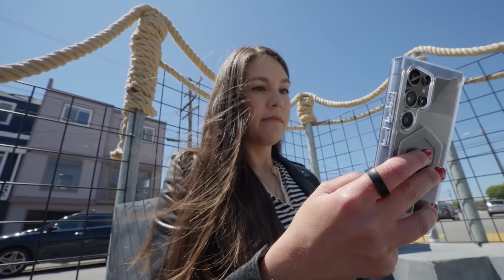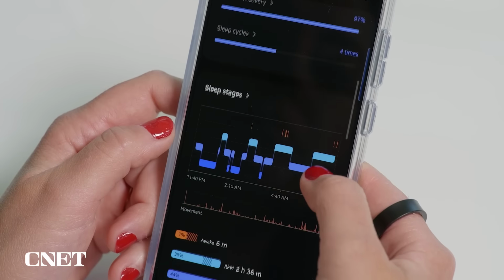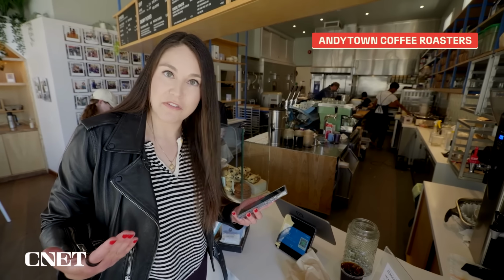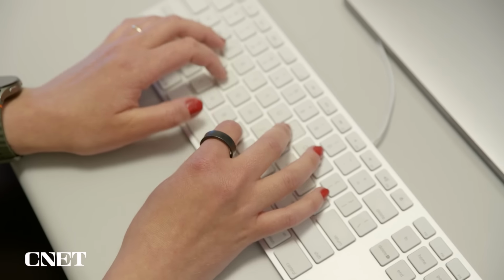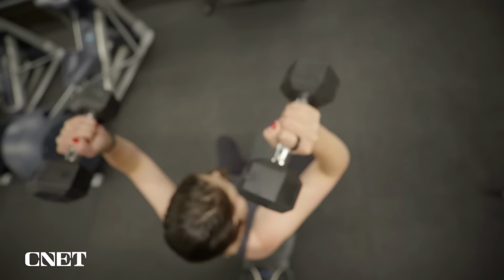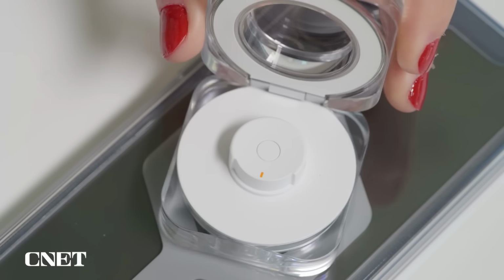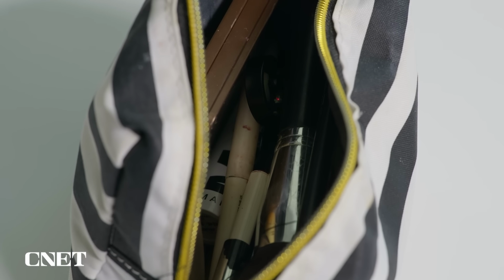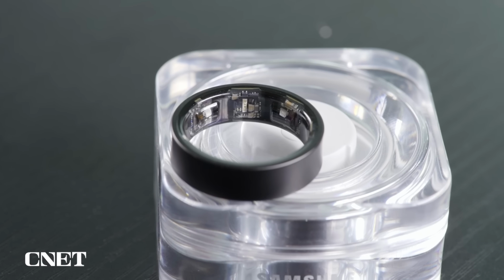Samsung Galaxy Ring Review: Lord of the Smart Rings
The Galaxy Ring is the ideal health, sleep and fitness tracker for people who don't want to wear a smartwatch. I just wish it wasn't so expensive.

0:00 Galaxy Ring
1:02 Sleep Score
2:45 Size and Fit
4:01 Workout and Activity Tracking
5:11 Energy Score
5:55 Battery
7:43 How It Compares